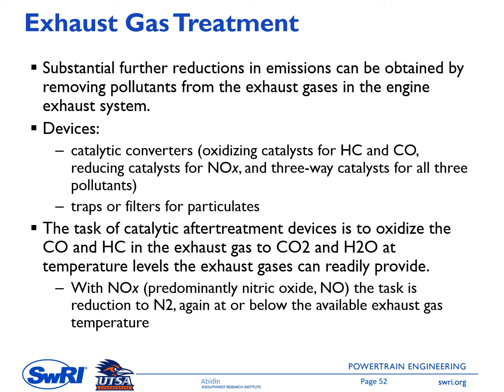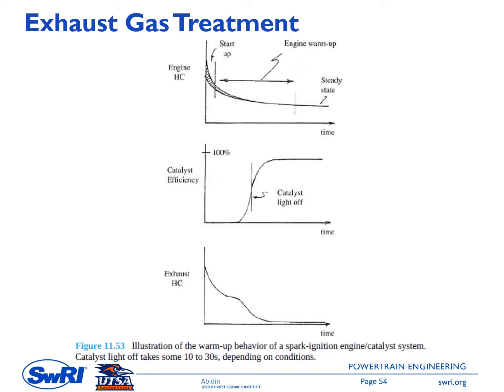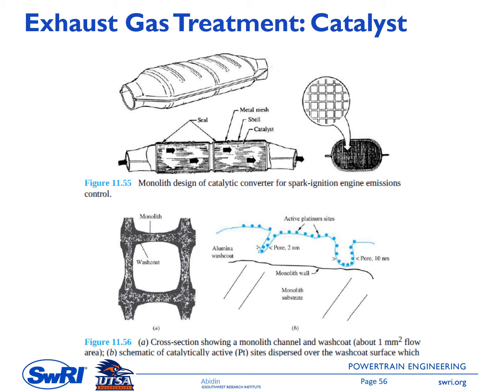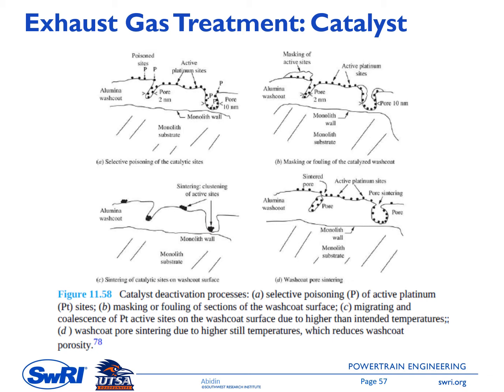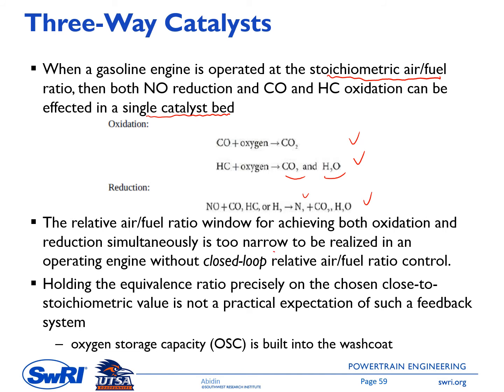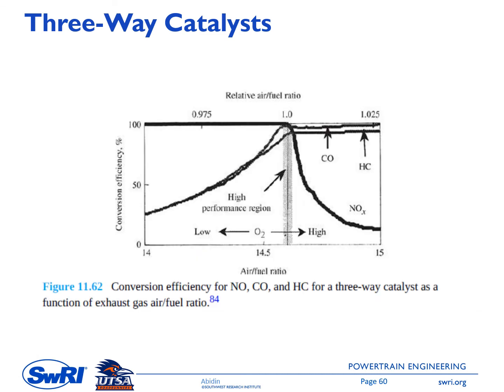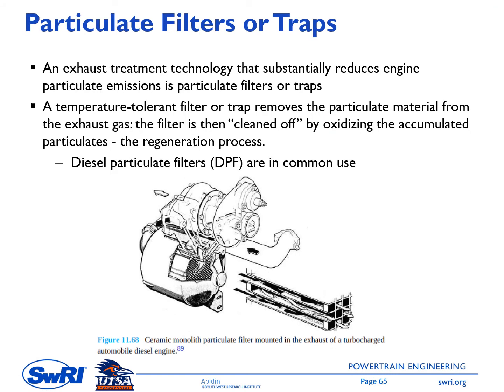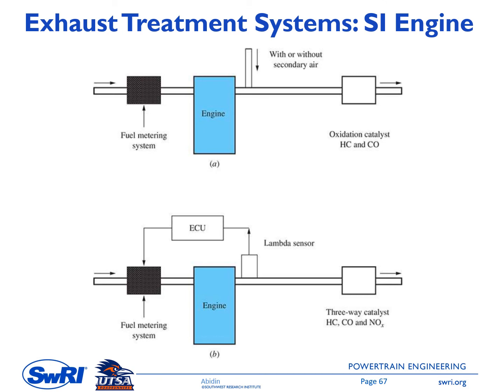11 Pollutant Formation and Control Part3 ICE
Nature of Pollutant Formation in ICE
Nitrogen Oxides (NOx)
Carbon Monoxide (CO)
Unburned Hydrocarbon (UHC)
Particulate
Exhaust Gas Treatment